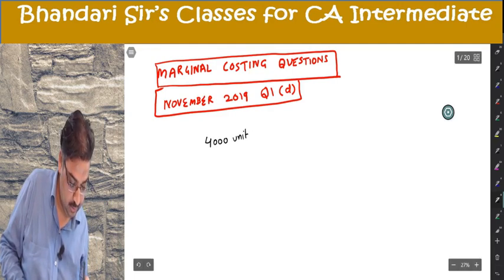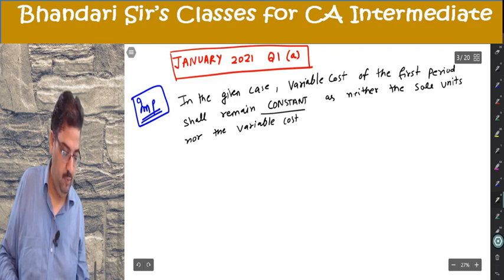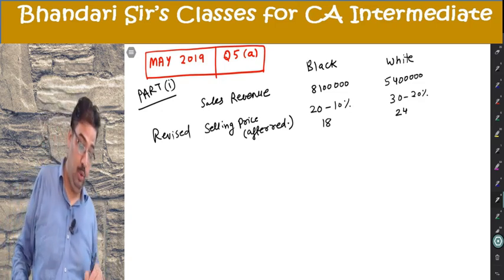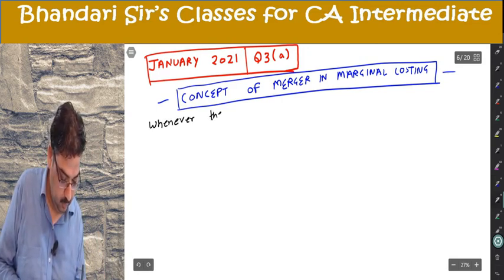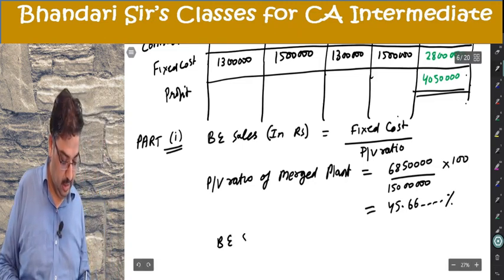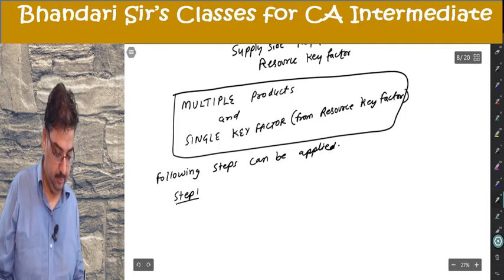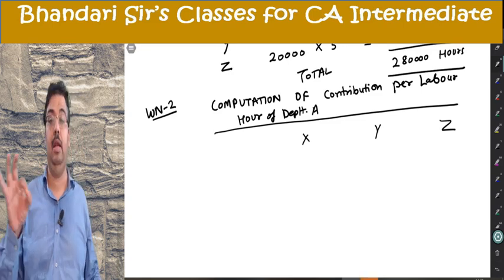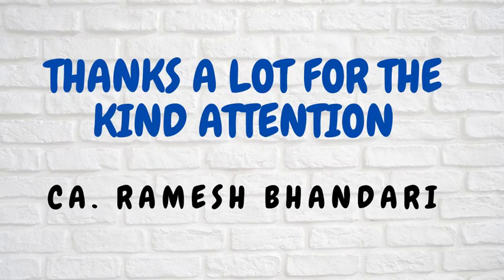Revision Class Day 07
This lecture covers recent exam questions from Marginal Costing topic.